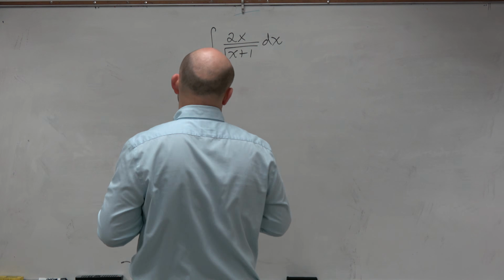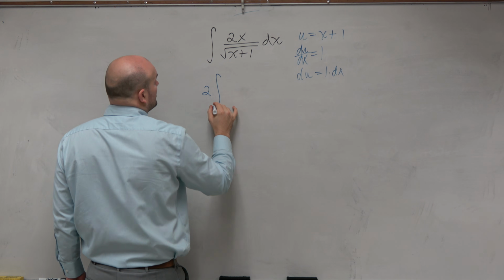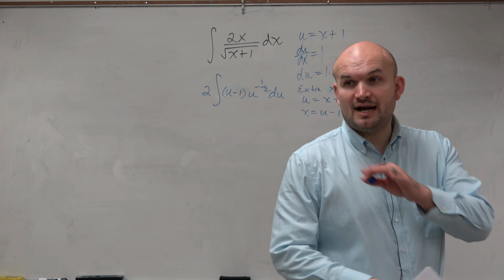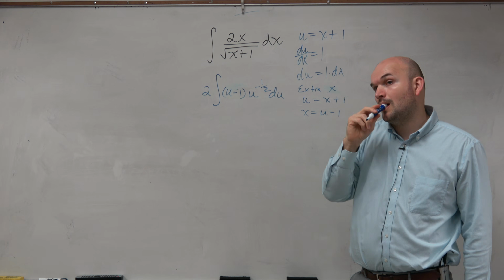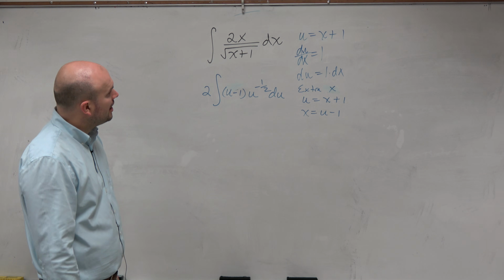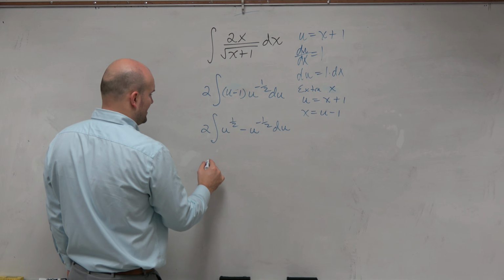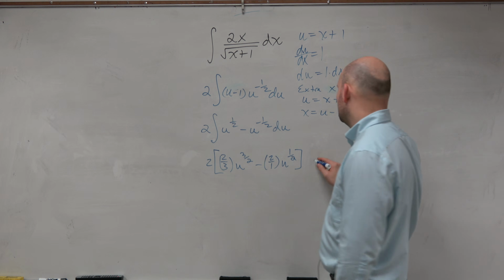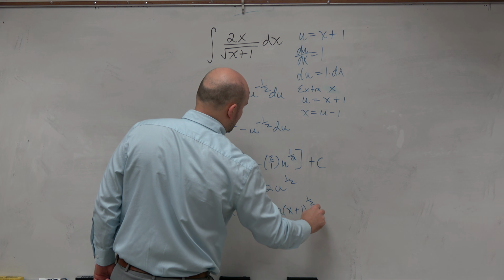How to use usub to find the integral with a square root in the denominator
👉 Learn how to evaluate the integral of a function. The integral, also called antiderivative, of a function, is the reverse process of differentiation. Integral of a function can be evaluated as an indefinite integral or as a definite integral. A definite integral is an integral in which the upper and the lower limits/boundaries are known, otherwise the integral is indefinite.

There are various formulas, depending on the function, and methods used in evaluating the integral of a function. Some of the methods includes: by direct integration, by substitution, by integration by parts, etc